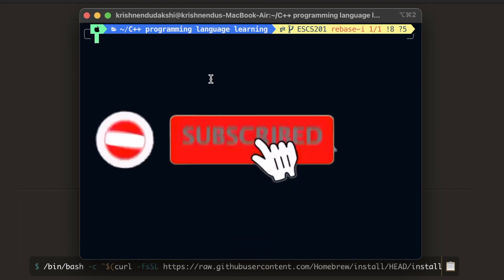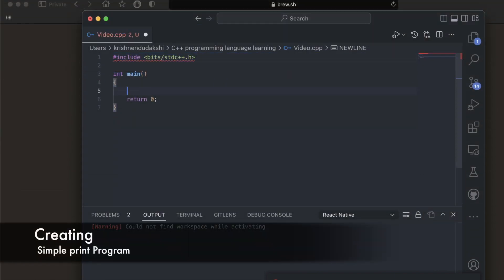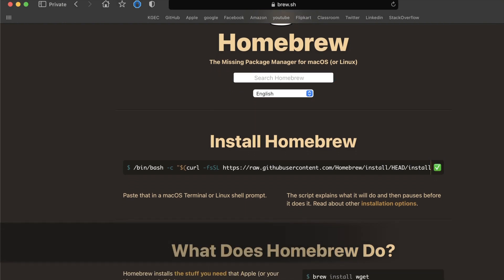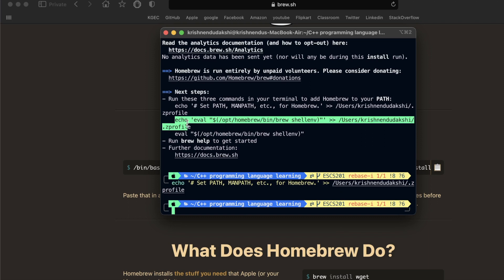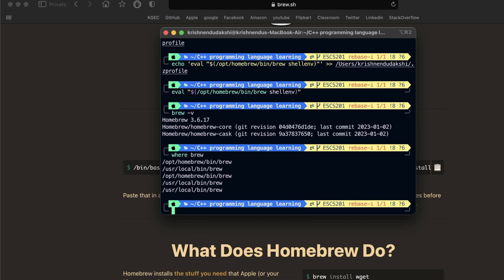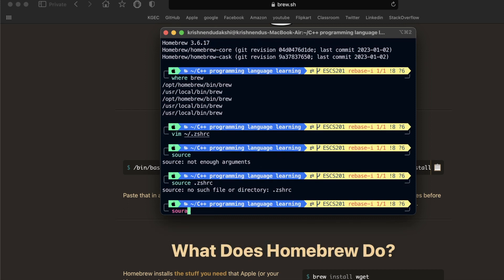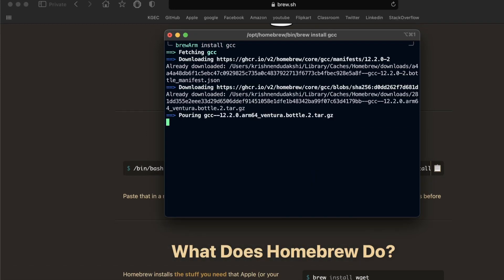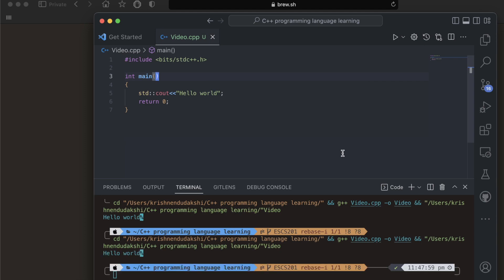Install GCC using Homebrew and fix "bits/stdc++" header not found error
This video guides you through the steps for installing Homebrew, create alias for installed  brew (for ARM) , install GCC with the created alias and fix
"bits/stdc++.h" header not found error.
Hopefully this will help.
Do comment what you like to watch on our channel.